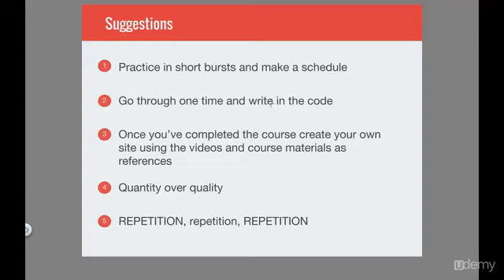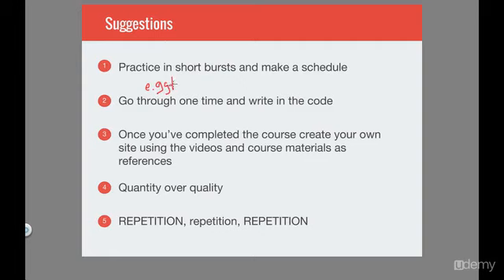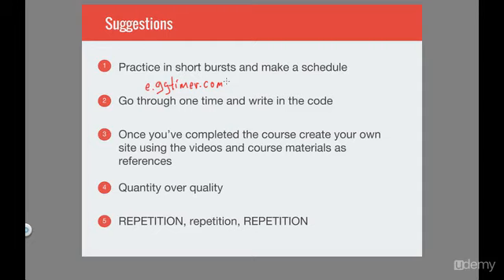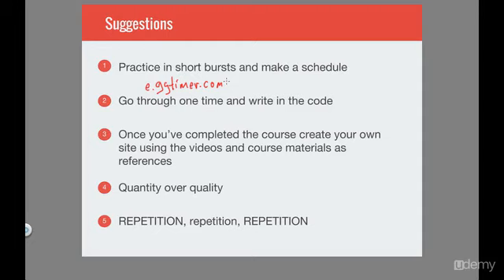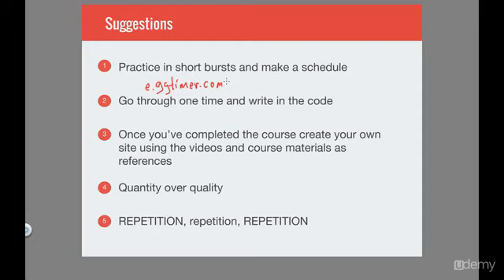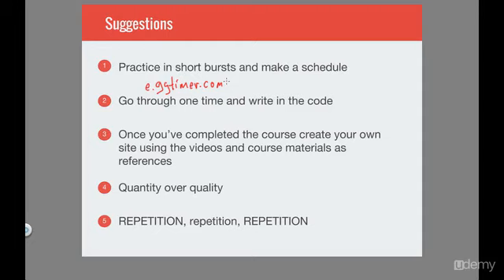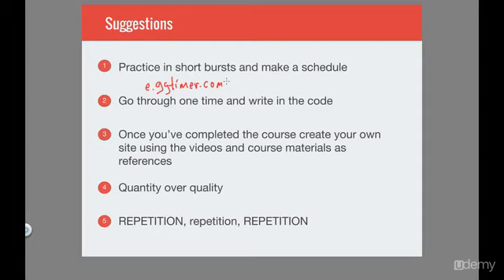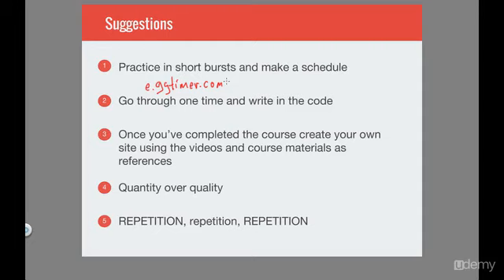Build first website 2016 - part 2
How to start Build your first website in 1 week revealed!!!
Lecture 2 : Tips for course

Implementing the best website designs is the earliest attempt to make your web pages search engine friendly. You should make sure that your website is designed using the best coding languages to optimize the loading times of the various elements included and compatibility with as many types of browsers as possible. Good graphics are great for the appearance of your website to visitors, but the overall design and implementation of the various features should be kept simple and practical. Building websites entails taking many considerations into account so as to support promotional efforts afterwards.

Content development when building websites is a very important consideration or an aspect that cannot be ignored as it adds a lot to the overall design of your website. Quality and highly informative articles should be written with supporting illustrations or pictures for more effectiveness to hook your visitors. The longer your visitors stay on the website the more likely they are to take actions like clicking on ads or buying. More satisfying content tempts your visitors to come again and refer others too. On-page search engine optimization involving use of well researched keywords for the content is used to attract more targeted traffic and is therefore a powerful promotional tool.

Link building is the most popular method involving a variety of techniques that ultimately attract more traffic by increasing the ranking of your website in search engines. Effective link building improves the visibility of your website online with numerous links pointing back to your website distributed on relevant websites with high page ranks (PR). Pushing your page in front of search engines using a variety of link building techniques is the best way you can promote your website. If you appear at the top of search engines results pages or anywhere closer to that, you are guaranteed of generating very high traffic and probably succeeding in monetization.